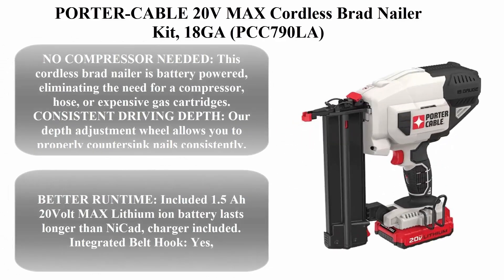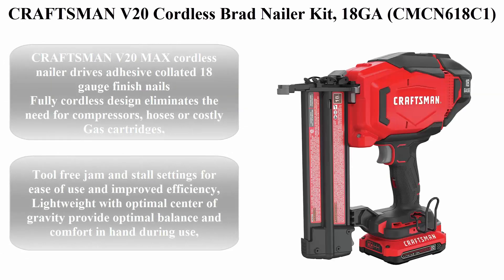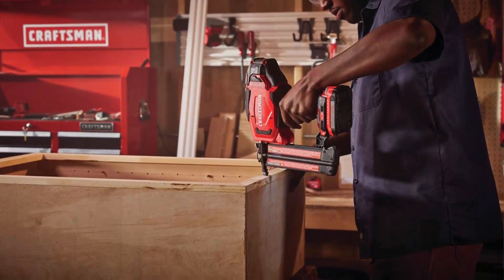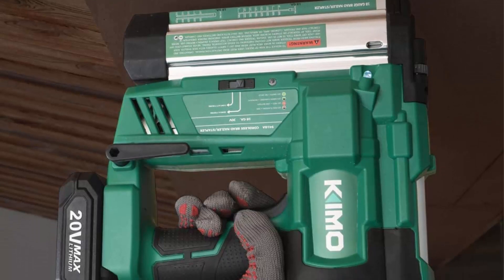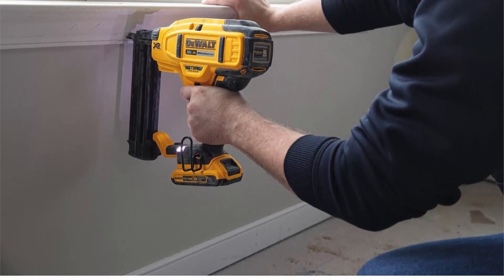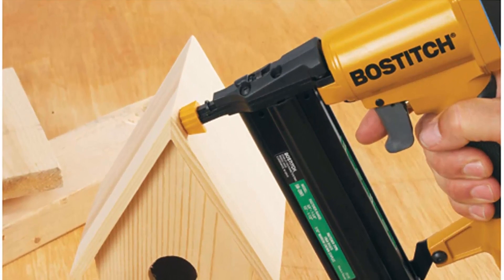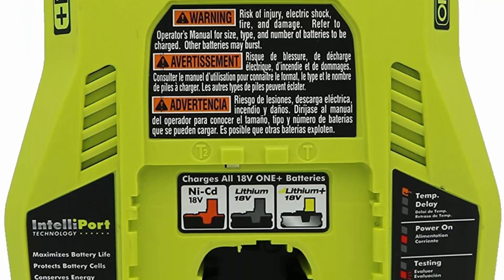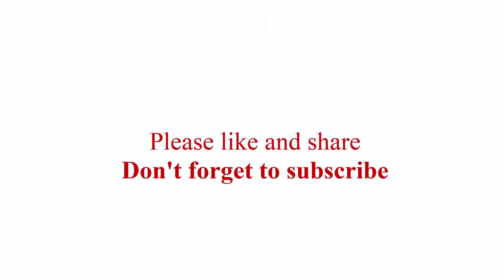Top 6 best Brad Nailer 2021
► Checkout These Links For Updated Price Of Brad Nailer;
Top 1. PORTER-CABLE 20V MAX Cordless Brad Nailer Kit, 18GA (PCC790LA)

Top 2. CRAFTSMAN V20 Cordless Brad Nailer Kit, 18GA (CMCN618C1)

Top 3. KIMO 20V 18 Gauge Cordless Brad Nailer,Stapler Kit, 2 in 1 Cordless Nail,Staple Gun w/Lithium-Ion Battery Fast Charger, 18GA Nails/Staples, Single or Contact Firing for Home Improvement, Woodworking

Top 4. DEWALT 20V MAX Cordless Brad Nailer Kit, 18GA (DCN680D1)

Top 5. BOSTITCH Brad Nailer 18 Gauge/Narrow Crown Stapler, 2-in-1 (SB-2IN1)

Top 6. Ryobi 3 Piece 18V One+ Airstrike Brad Nailer Kit (Includes: 1 x P320 Brad Nailer, 1 x P102 2AH 18V Battery, 1 x P117 IntelliPort Dual Chemistry Battery Charger) (Renewed)